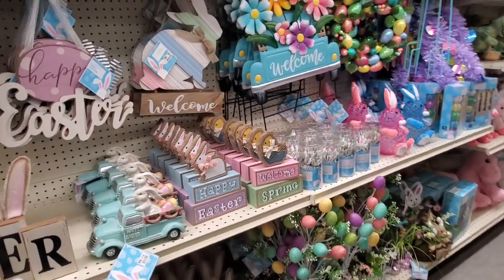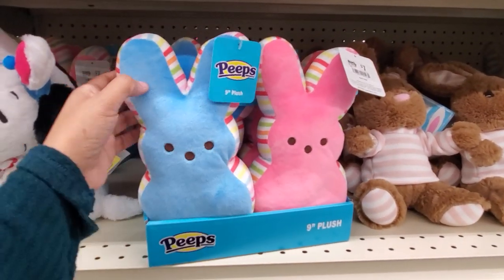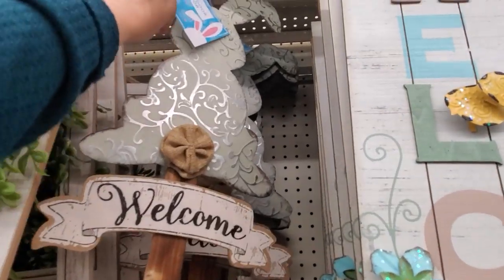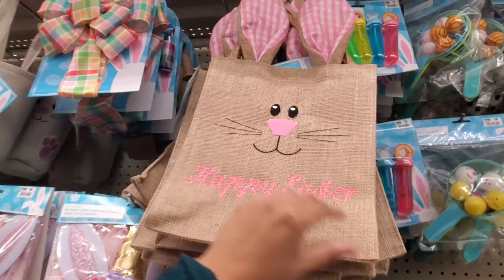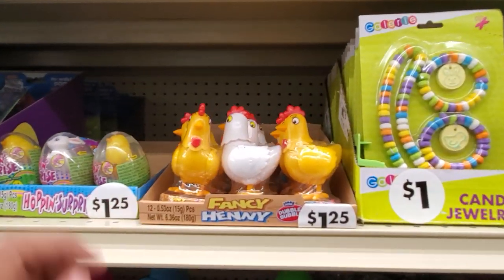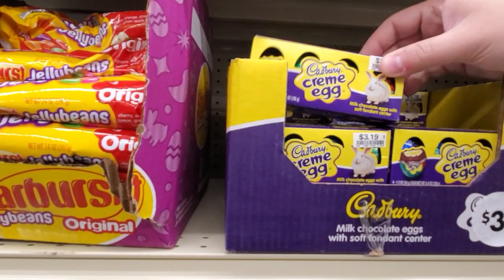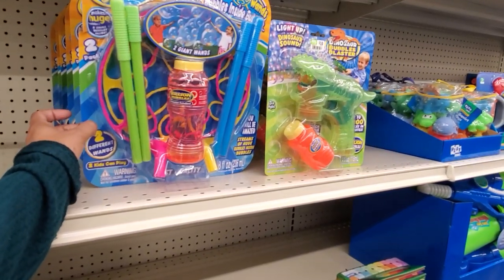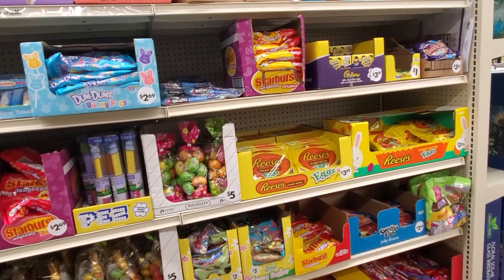Big Lots EASTER IDEAS * SHOP WITH ME 2020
Diy basket ideas come shop with me through Big Lots to see all the goodies . Bunnies, Easter baskets, chocolate, stickers and more. This is a store walkthrough . Thanks for joining me.

shopping vlog, shop with me, shopping at big lots, store walkthrough.